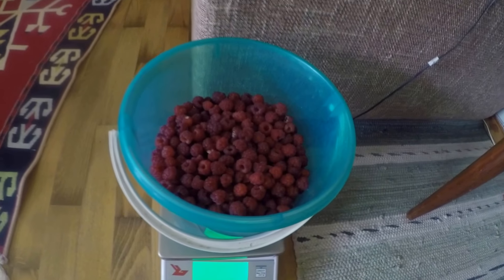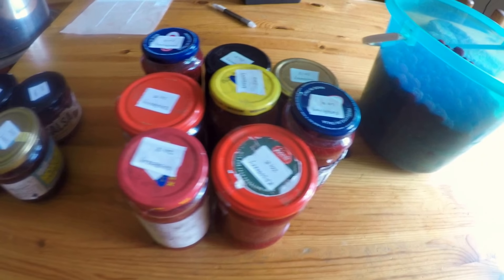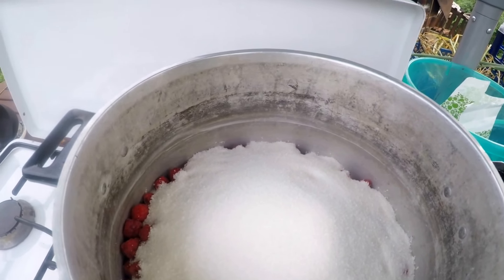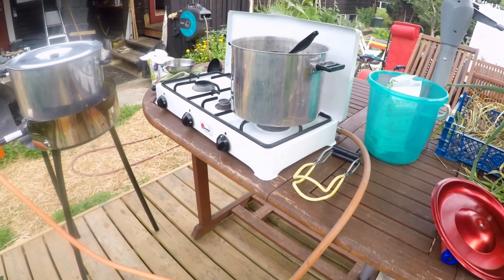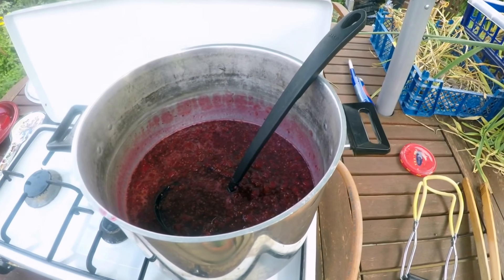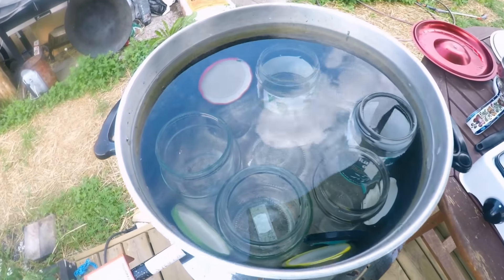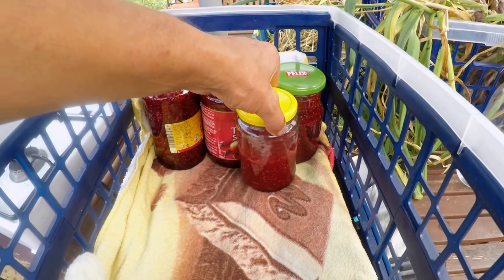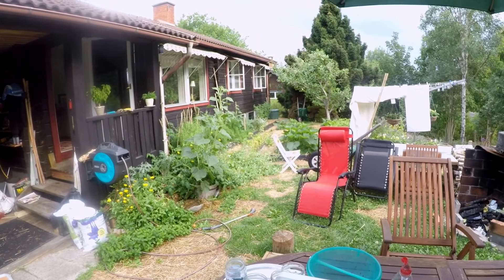Making Homemade Raspberry Jam w/ Earthway Experience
This video is about Making Jam at home